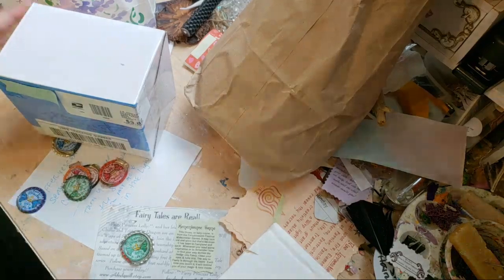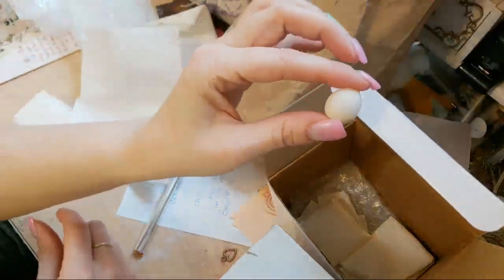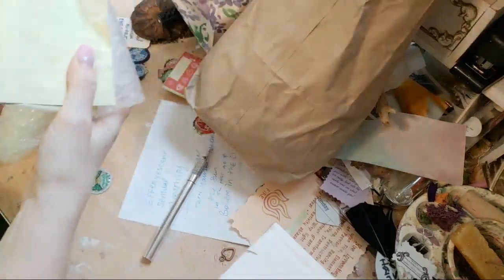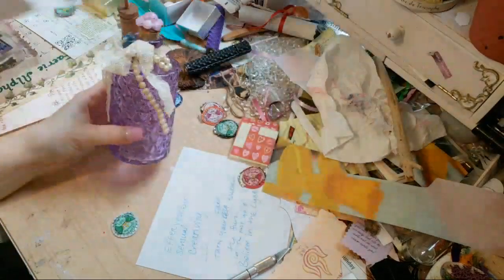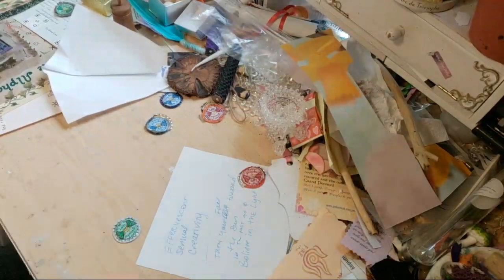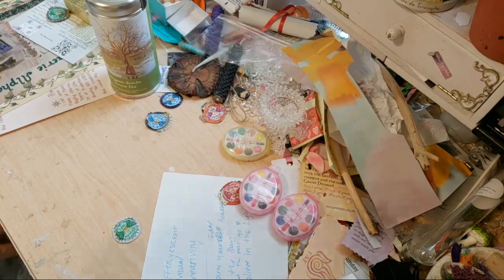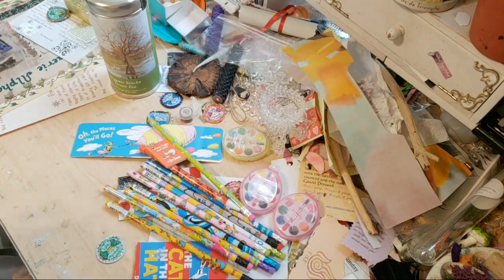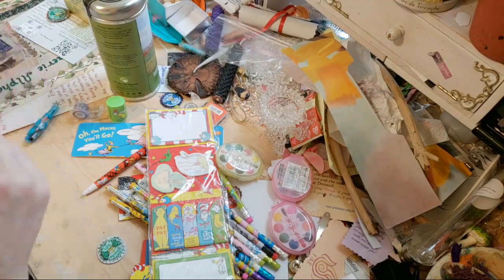Unboxing & Souvenirs for Subscription Boxes